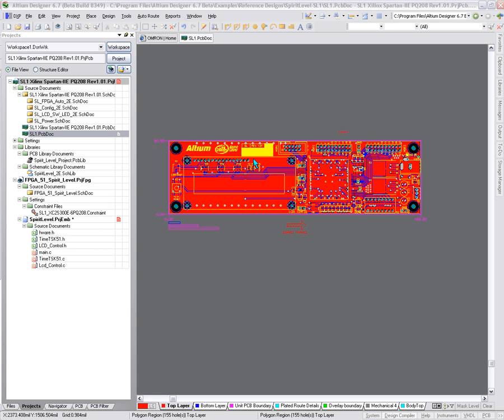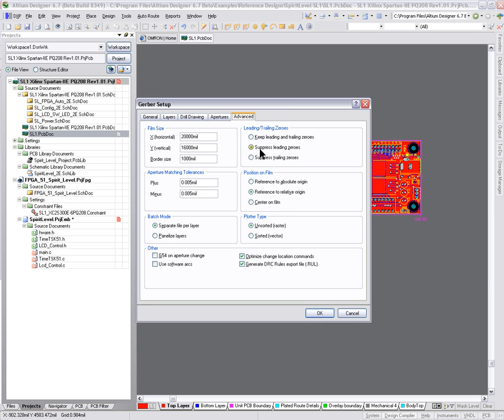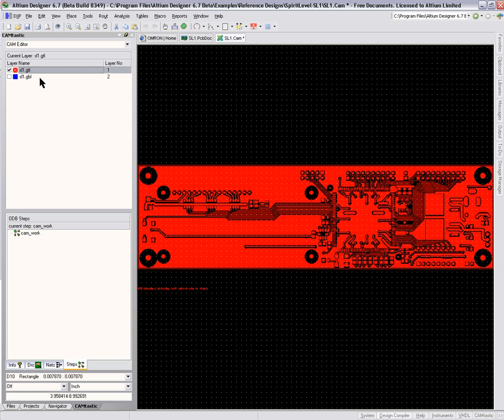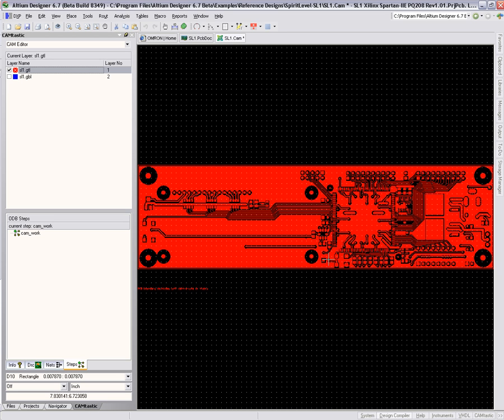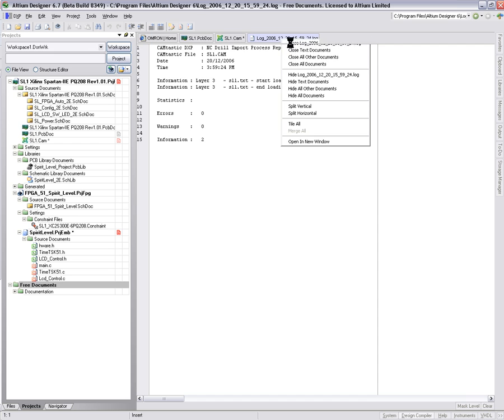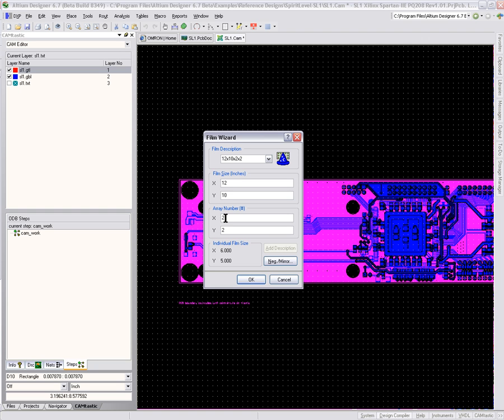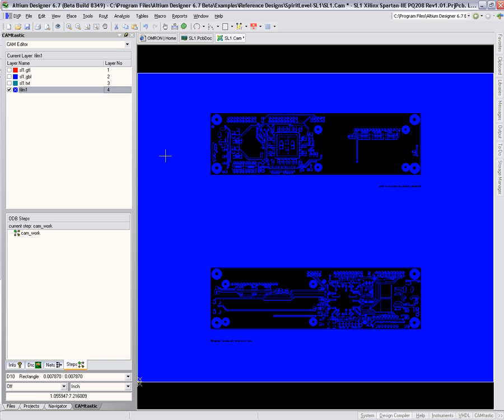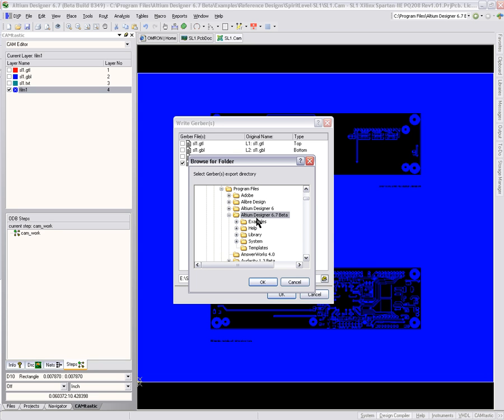How to create a negative film of a GERBER or ODB++ layer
Altium Designer provides a flexibly and powerful CAM processor and editor (A.k.a CAMTastic!). This can be used to manipulate and perform DFM checks on films and CAM documents. One useful feature for techincians/engineers producing prototypes is the ability to create a negative for using with PCB milling/routing machines as well as UV exposure boxes.